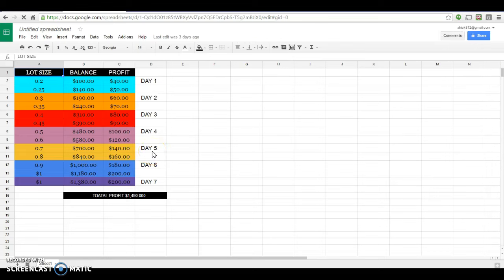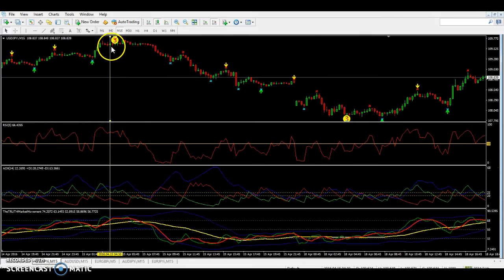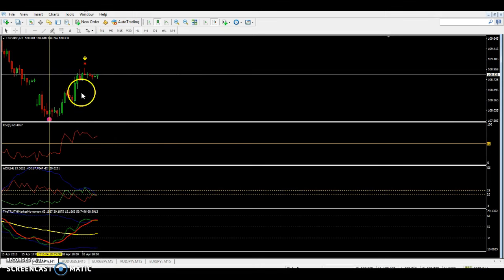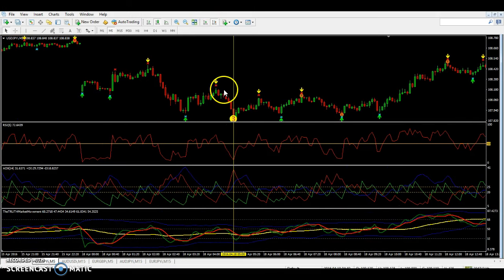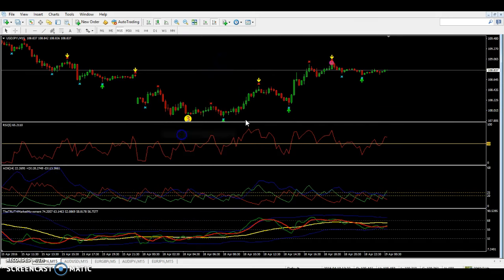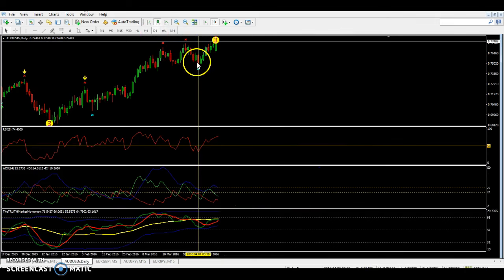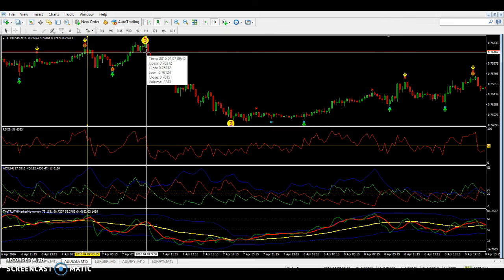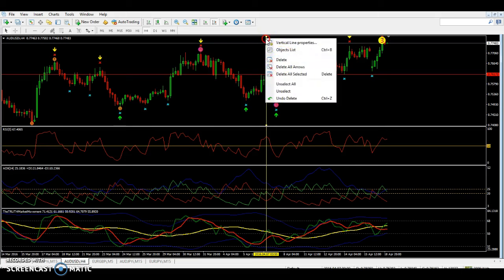Super simple way to trade foreign exchange!